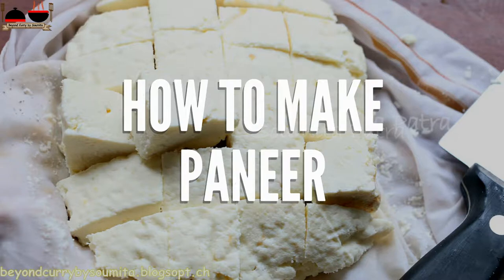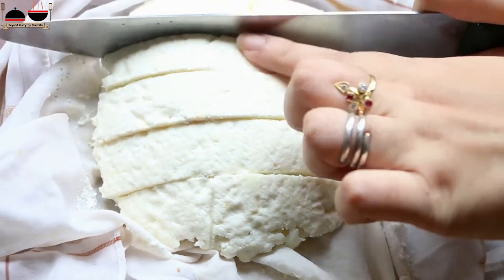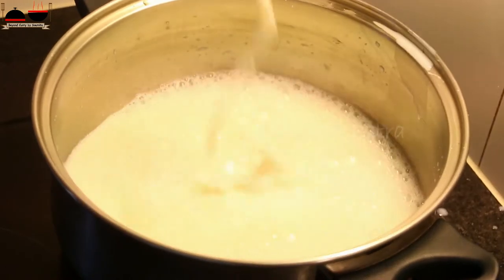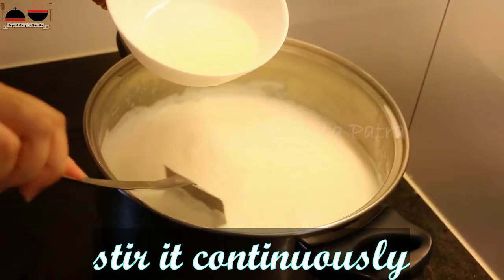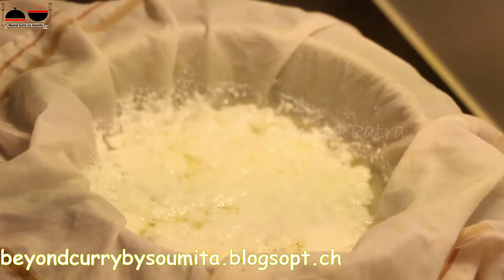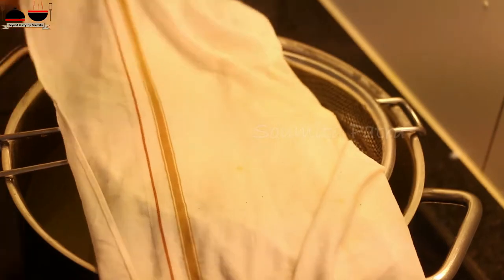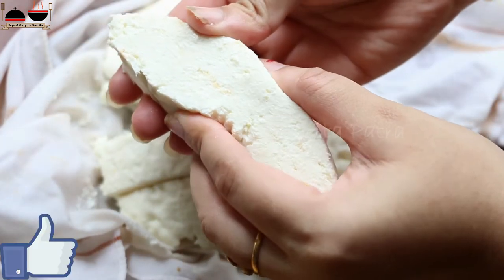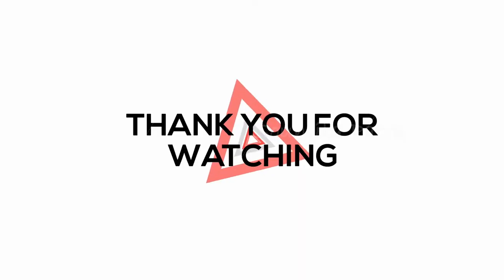How to make Paneer (Indian Cottage Cheese) at home | Easy Homemade Paneer Recipe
How to make Paneer (Indian Cottage Cheese) at home | Easy Homemade Paneer Recipe  Paneer is a very famous Indian unsalted Cottage cheese.  Paneer can be eaten fresh or cooked. But it does not melt when it is cooked unlike most of cheese
Learn Easy to make Paneer at home

Ingredients
Full fat milk (more fat content more quality paneer you will get)
Lemon juice/citric acid/yogurt/vinegar
Method
1. Heat up the milk until boiling point.
2. Stir it continuously otherwise it get burned in the bottom
3. Prepare a mixture made with lemon juice and water
4. When it comes to boiling point then switch of the stove let it cool down a bit.
5. Then add the lemon juice water mixture little by little and stir it continuously. When the milk curdle up. Stop pouring the acidic mixture.
6. Take a strainer and place a cheese cloth over it. Strain all excess water and store the curdle milk solids.
7. You can use the leftover water in any curry instead of normal water, it taste good.
8. Wash the milk solids with cold water and wrape the milk solids with cheese cloth place one heavy thing over it and let it drain out all the remaining water from it for minimum of 6-8 hours.
9. Then our paneer is ready, take it out from the strainer. Cut it in your desired pieces. Enjoy
10. You can make any tasty curry or you can it raw paneer as it is 
11. Do not forget to check my matar paneer recipe.